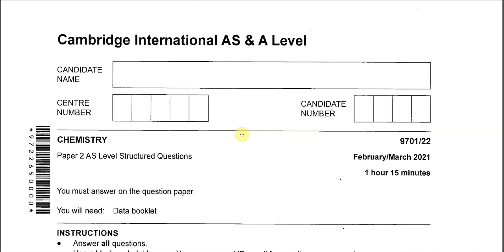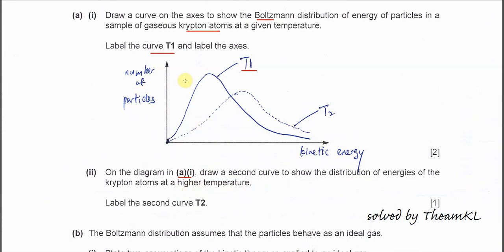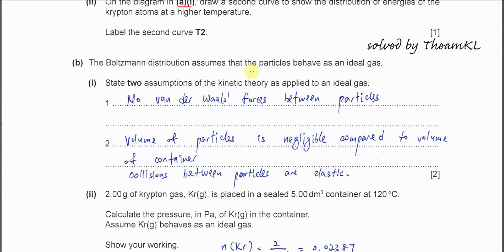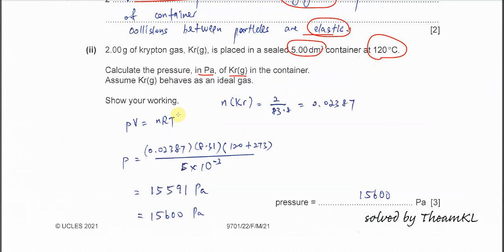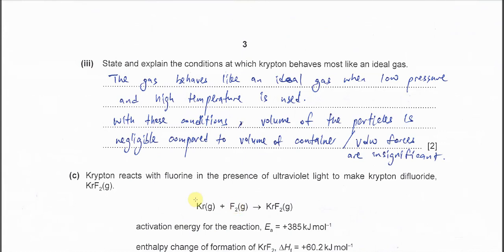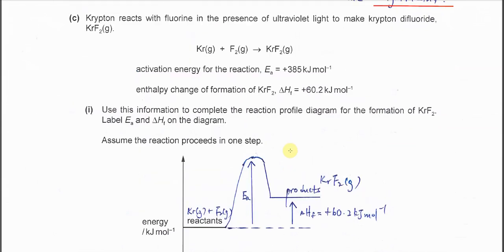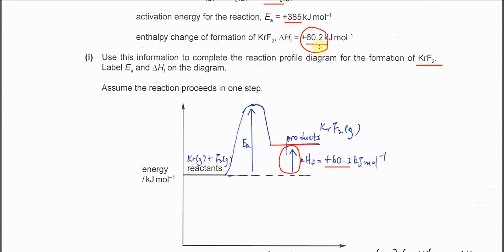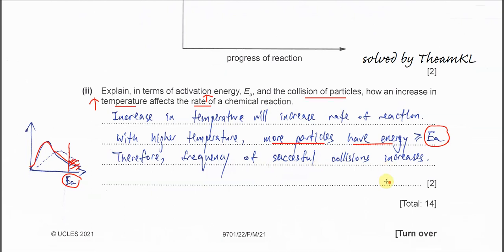9701/22/F/M/21/Q1 Cambridge International AS Level Chemistry February/March 2021 Paper 22 Question 1